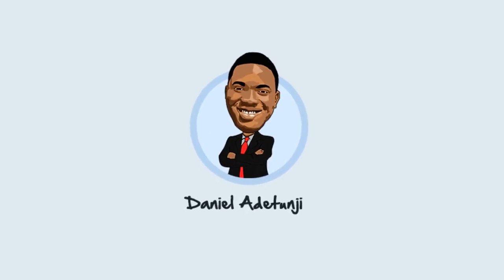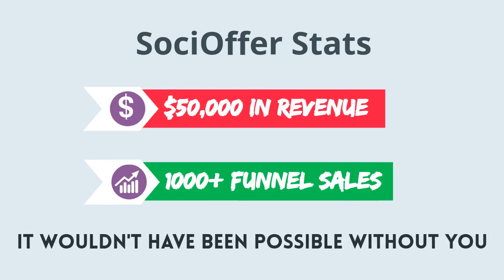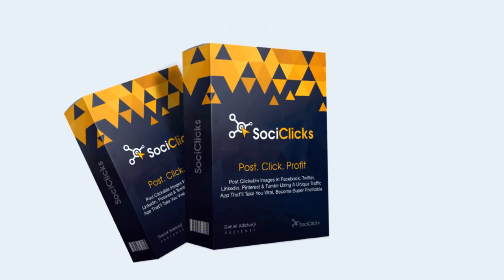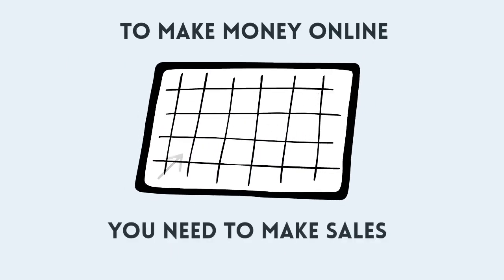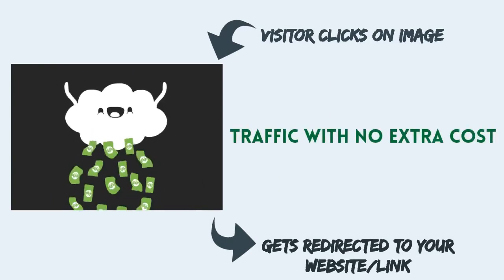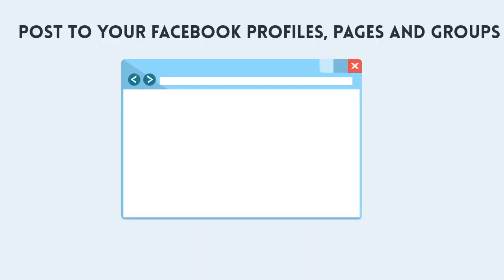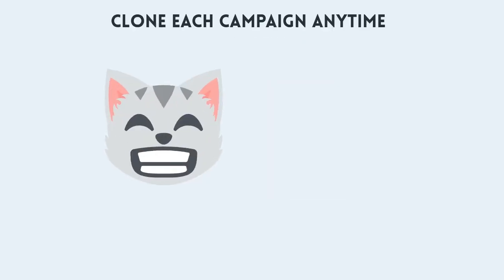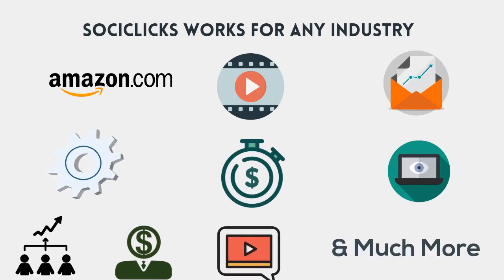SociClicks JV Video